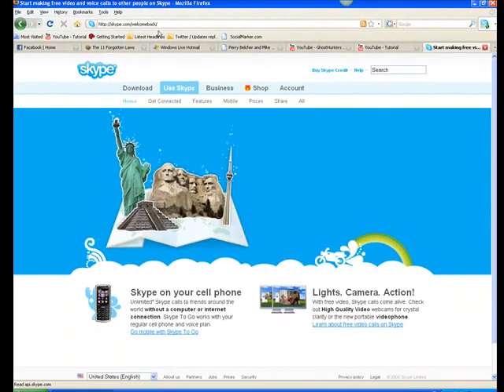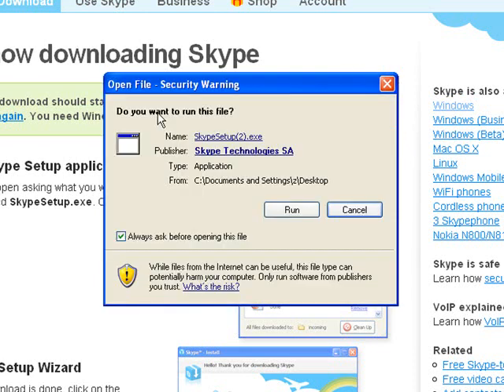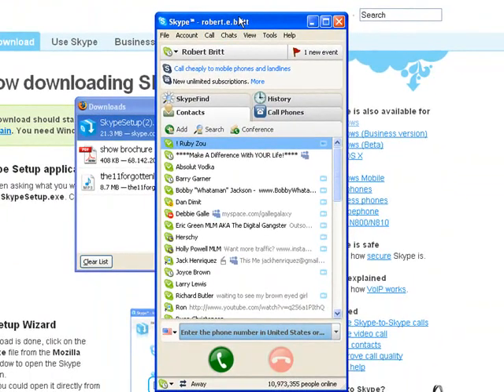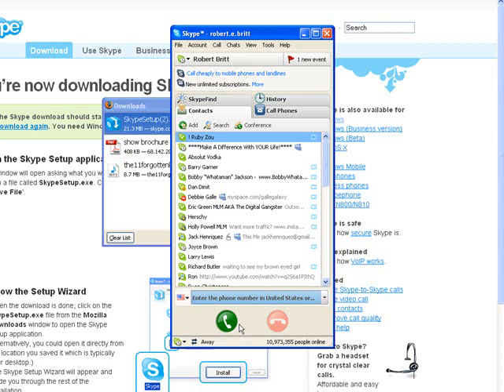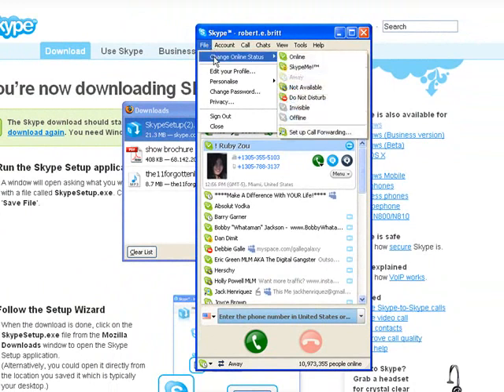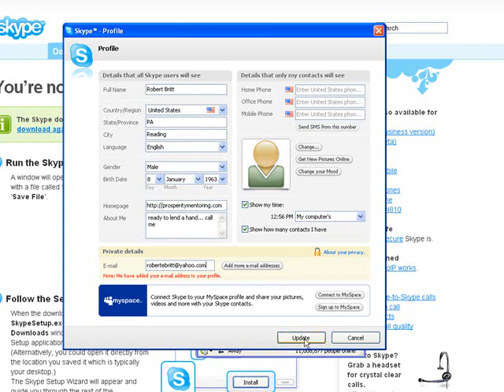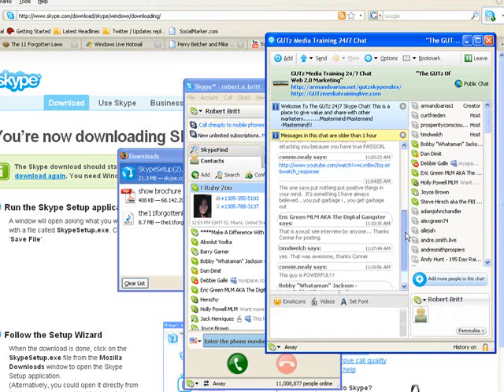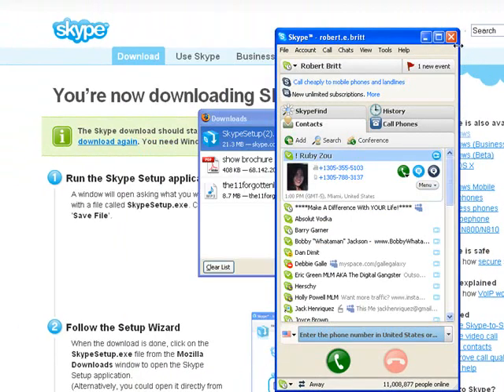Skype intro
Skype intro for the team